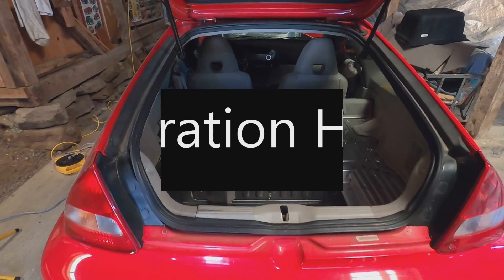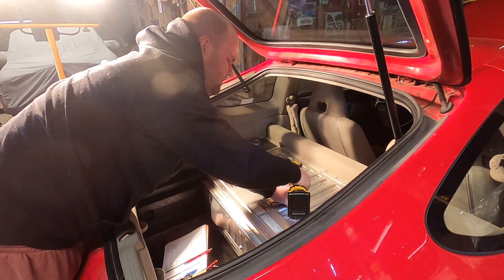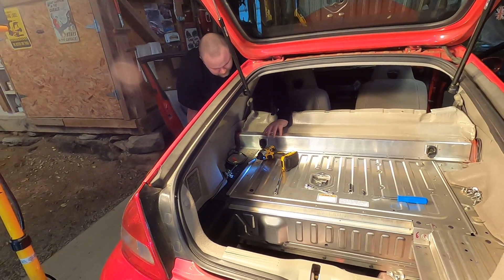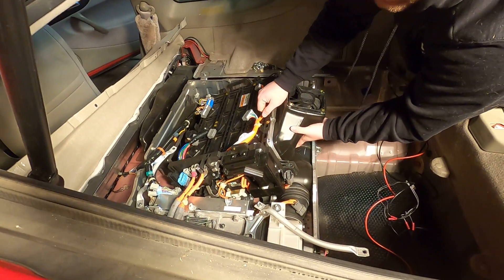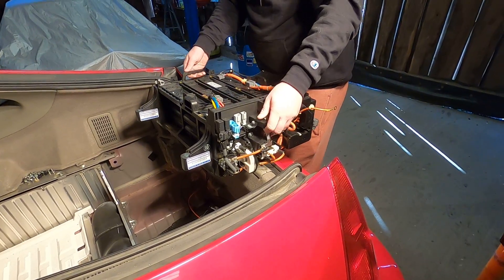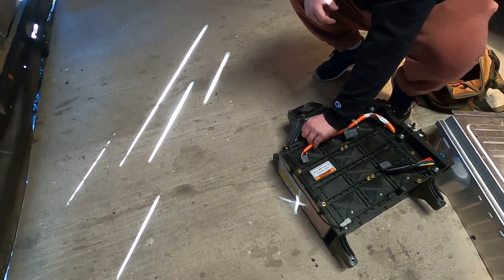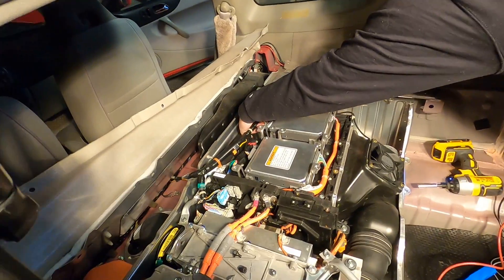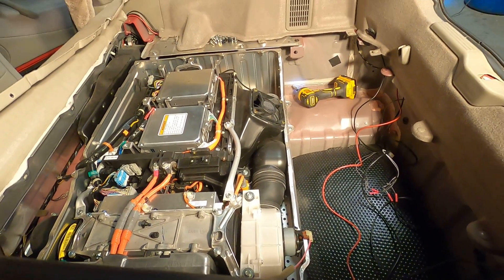2006 First Generation Honda Insight IMA Battery Replacement February 2022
My 2006, first generation Honda Insight Hybrid with 5-speed manual transmission has been my never-failing primary transportation for 16 years. Since partial retirement (2016) and then full retirement (2020) I don't drive it very much any longer. Consequently, the Integrated Motor Assist (IMA) battery pack went bad. This car has traveled over 148,000 miles averaging 72MPG and is in excellent condition due to regular maintenance and care. In February of 2022, I found Green Tech on the internet, and they sent a technician the 400-mile round trip to my place and installed an upgraded IMA battery pack. I made a video of this process. I'm happy to report that the car is more responsive and efficient than ever. I essentially got a new car for around $2,000.00 that continues to average 72MPG giving me a 720 mile range from its 10.6-gallon tank. This video done in February 2022.